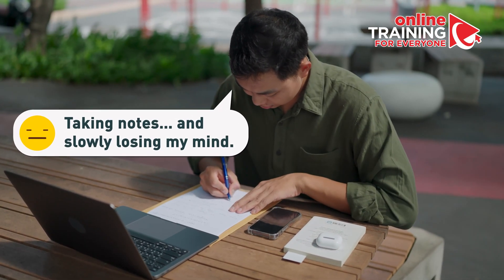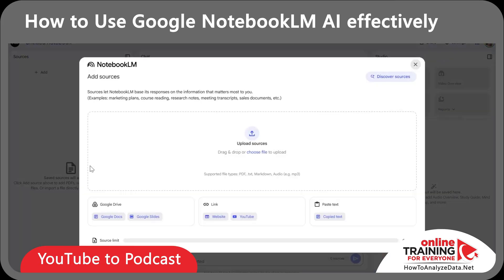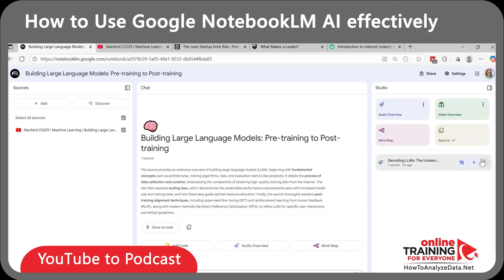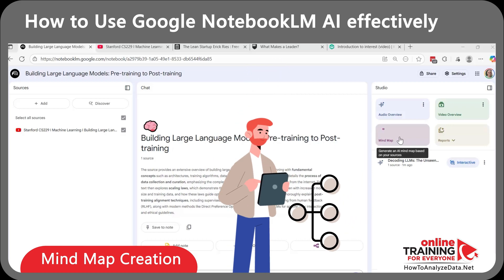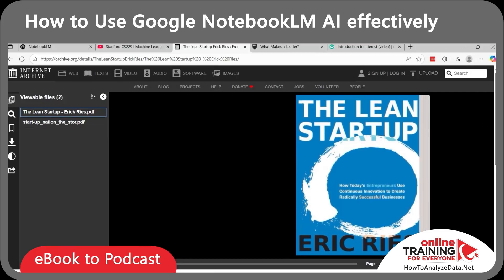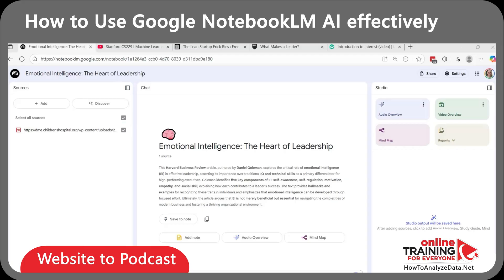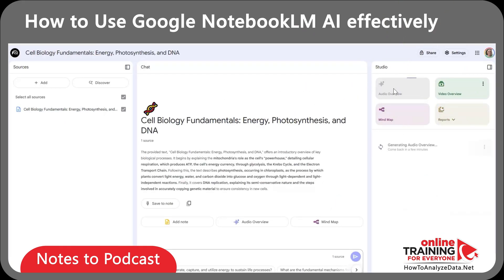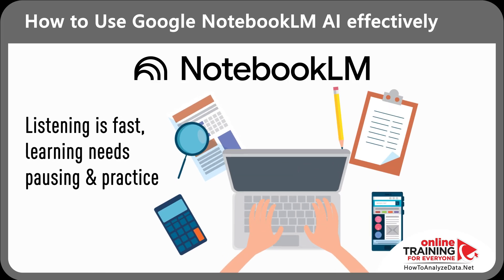GOOGLE NotebookLM Tutorial: Turn YouTube Videos into FREE AI Mind Maps (Gemini Tool)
Discover how to use Google NotebookLM, Google’s powerful new AI notebook app, to instantly convert YouTube videos, podcasts, and documents into PDF mind maps. Whether you’re a student, creator, or professional, NotebookLM makes it easy to summarize, organize, and visualize ideas.

In this video, we’ll cover:
What is NotebookLM? A free AI-powered tool built on Google Gemini.
How to use NotebookLM to take YouTube videos, transcripts, and notes and turn them into structured mind maps.
Best use cases: studying, brainstorming, content creation, project management, and productivity workflows.
Free vs Pro: what you get with NotebookLM free and what upgrades might be worth it.
Export options: save your AI-generated mind maps as PDFs, share them, and integrate into your work.

This video is perfect if you’ve been searching for:
NotebookLM AI overview
How to make a mind map online
Free AI mind map tools
Google mind map creator

NotebookLM video overviews and summaries

Stop wasting time manually taking notes—let NotebookLM + Gemini transform your workflow.